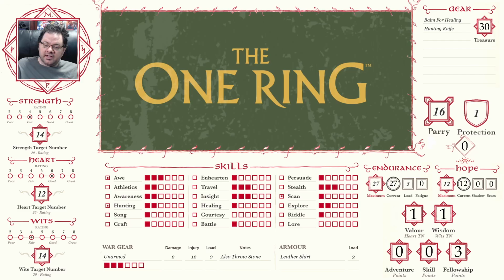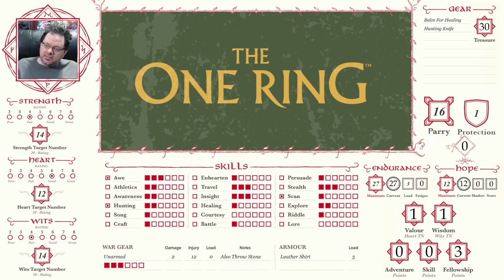The One Ring Strider Mode Reveal and Plans - Daily December 2024 Day 21